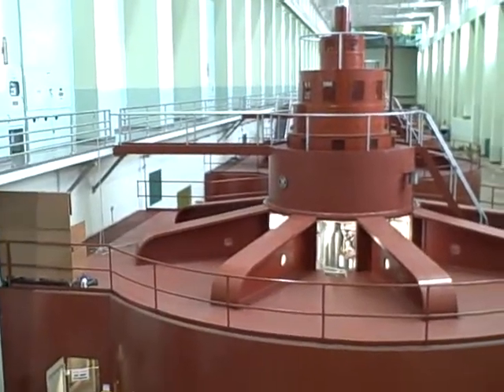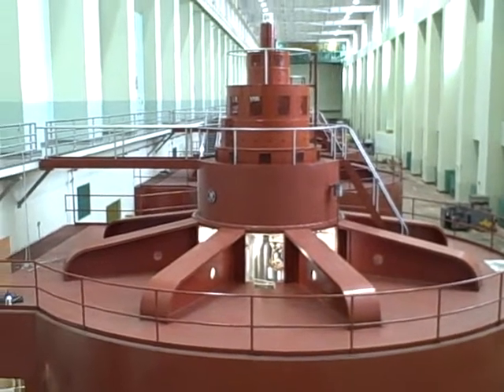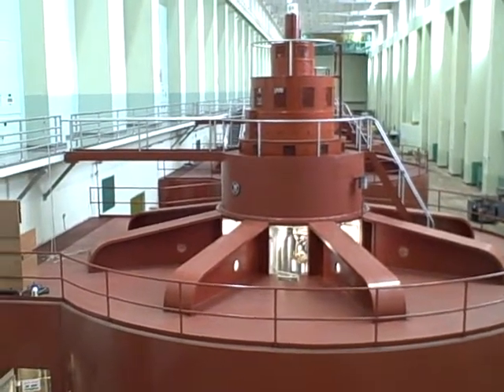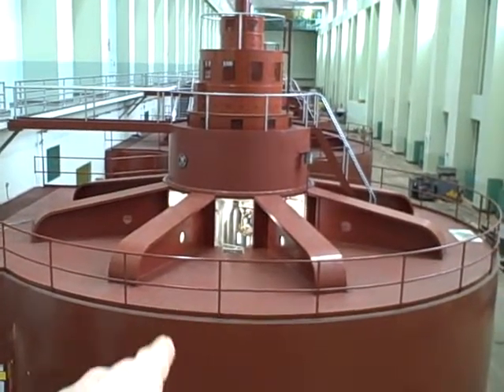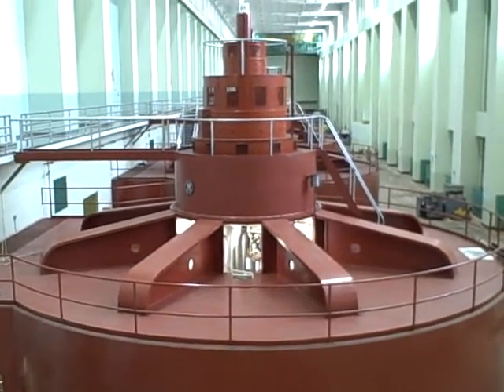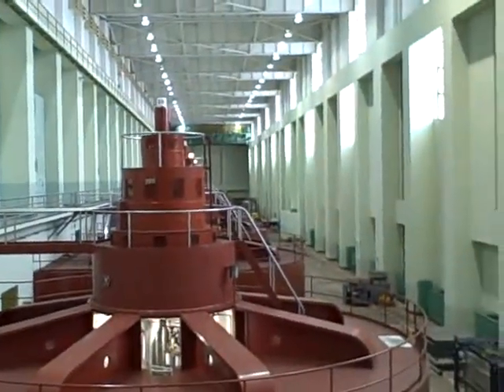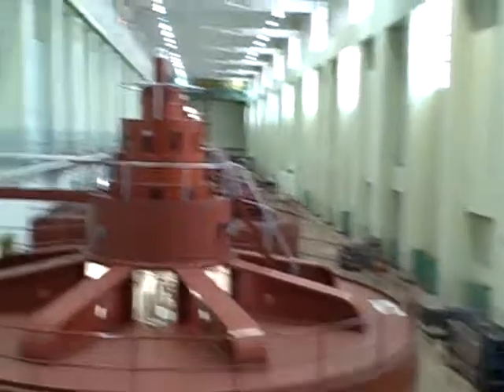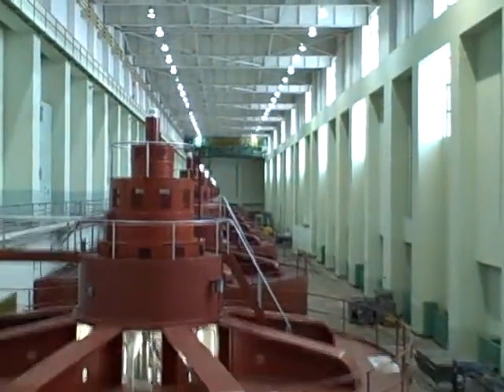Grand Coulee Dam tour -- right powerhouse overview